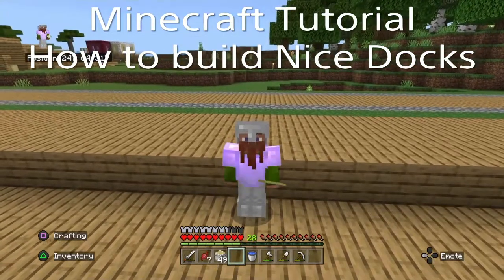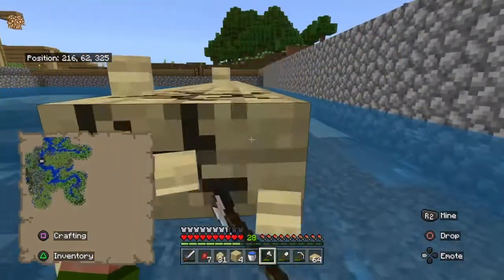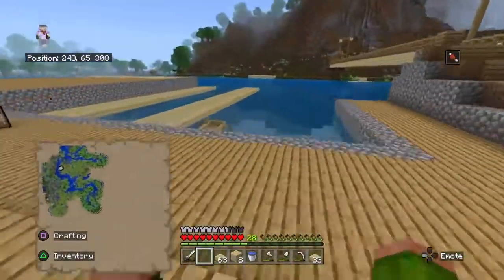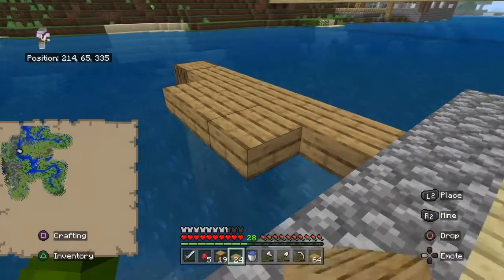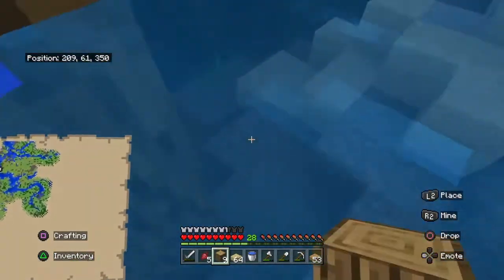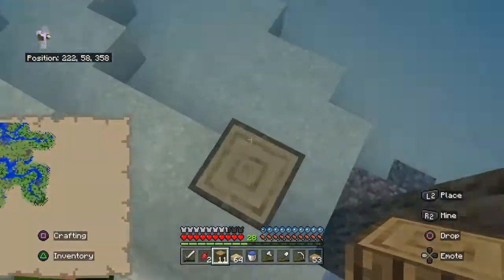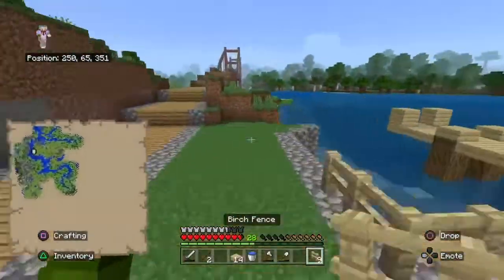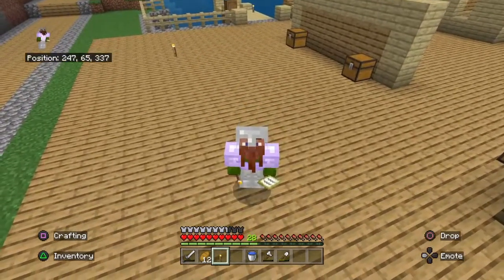Minecraft Tutorial: How To Build A Nice Bay On Any Edition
Simple build and easy. Just have a flat ground with a nice platform. Then watch my video to build it.